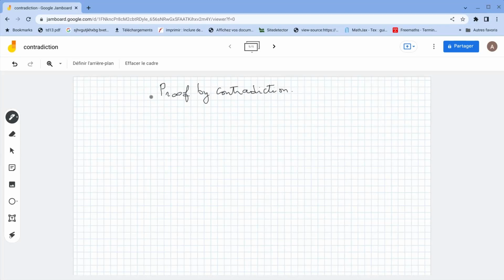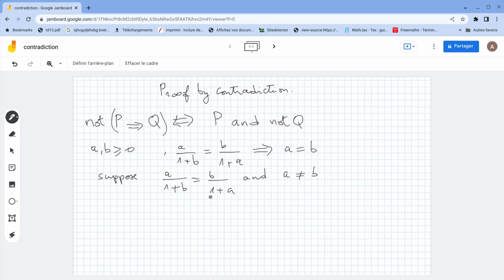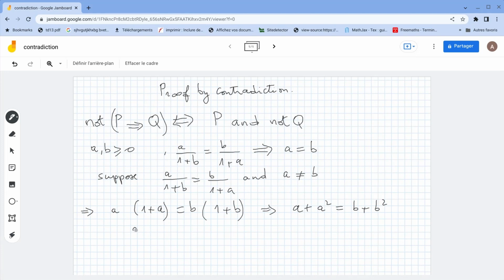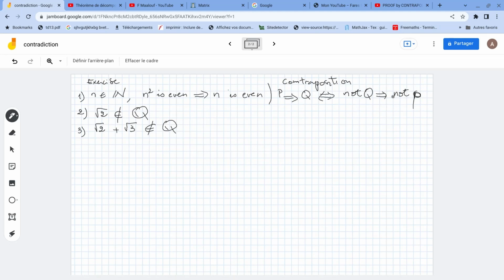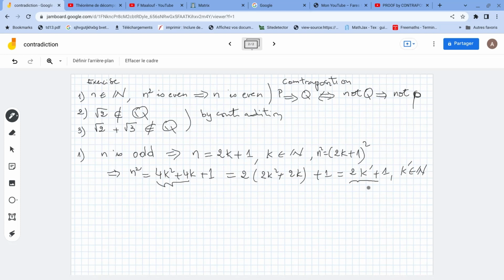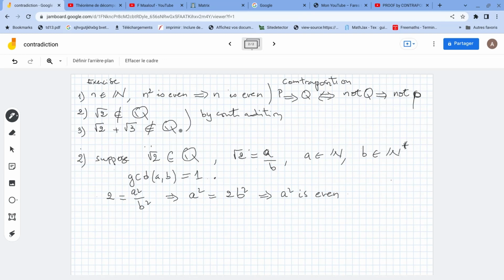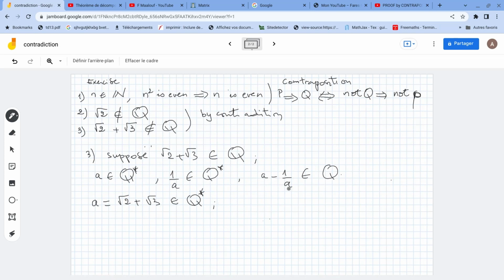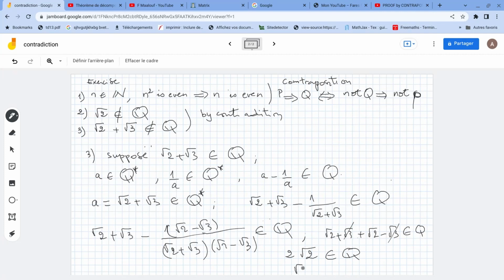Proof by contradiction